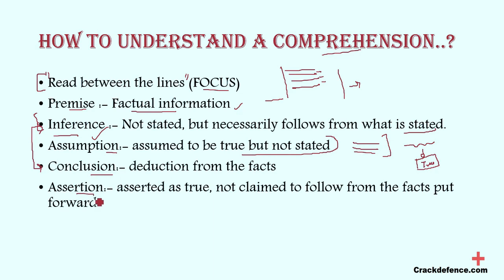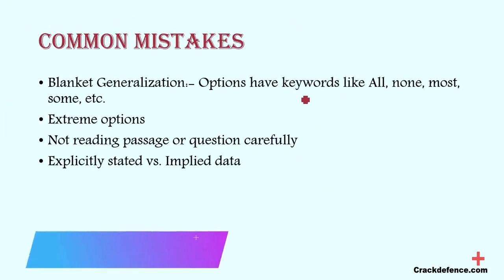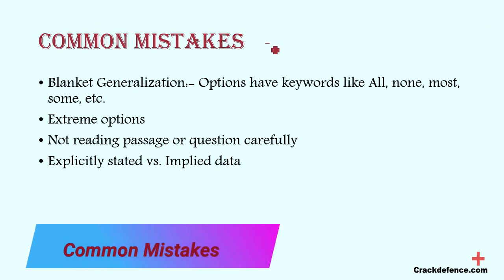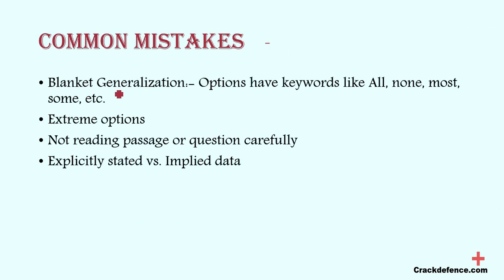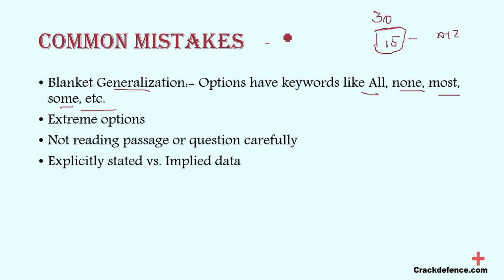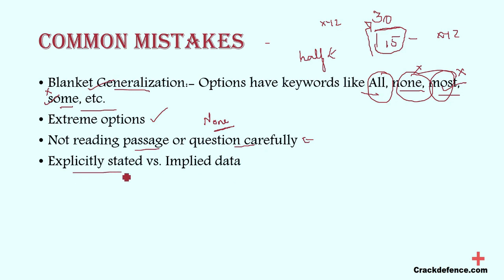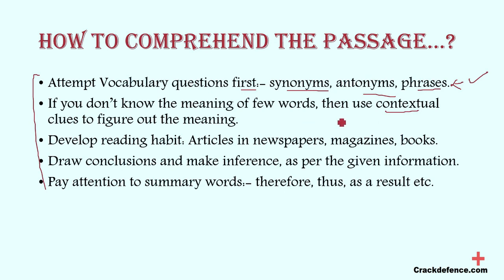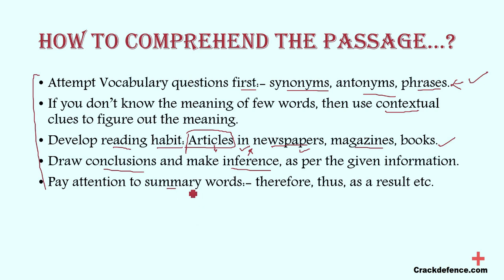Passage Part-1 | NDA | CDS | AFCAT | SSB | By CRACKDEFENCE